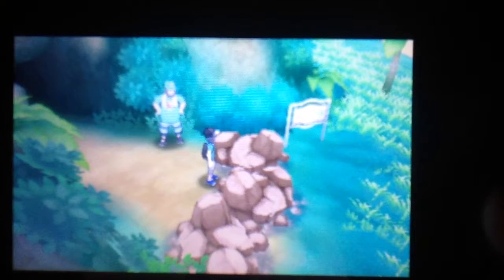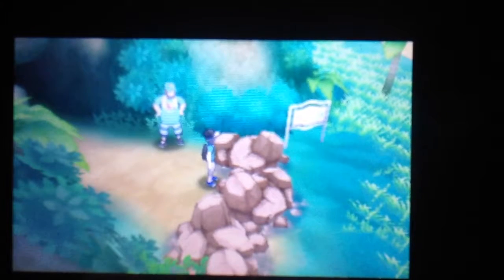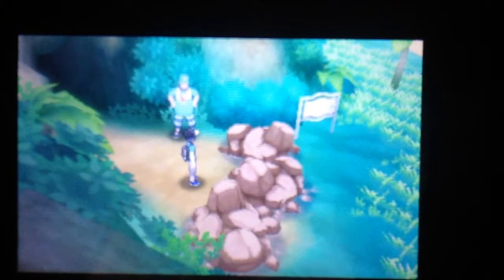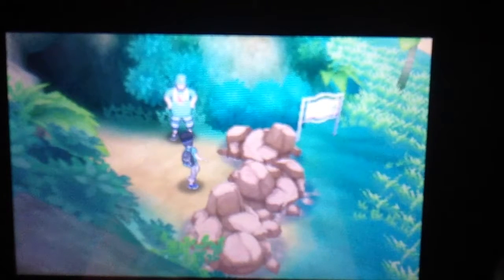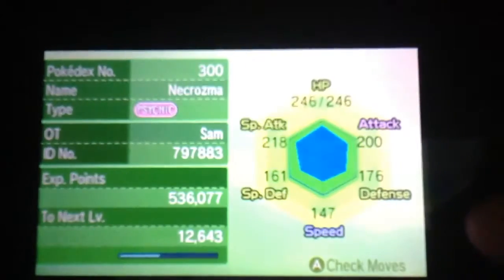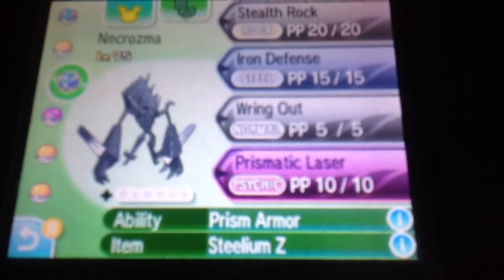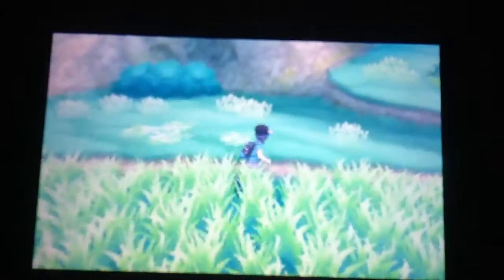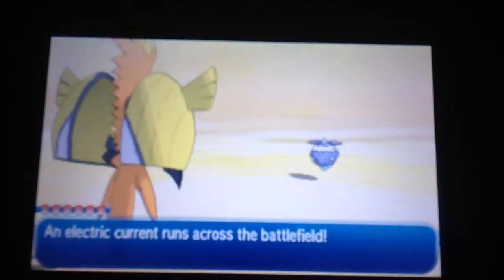How To: Find Necrozma in Pokémon Sun and Moon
THEORIZE
BE AWESOME